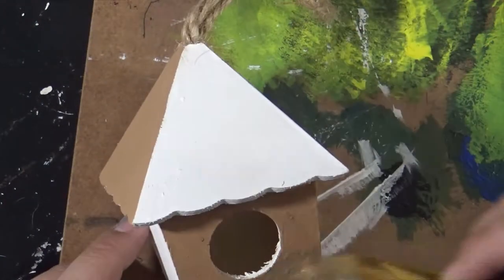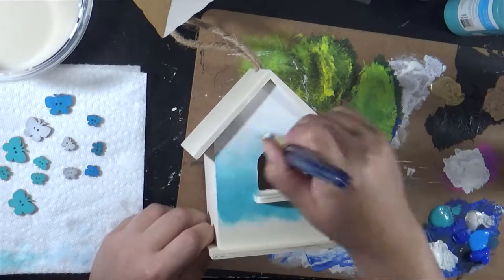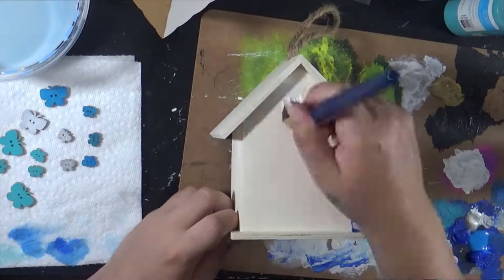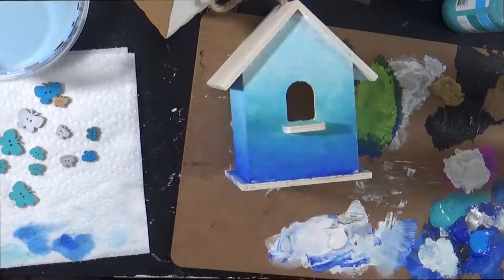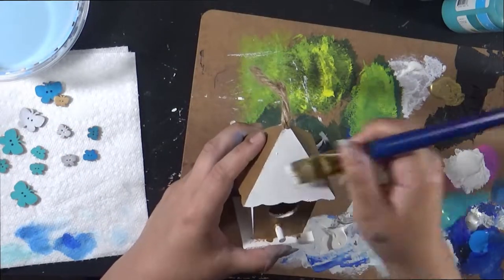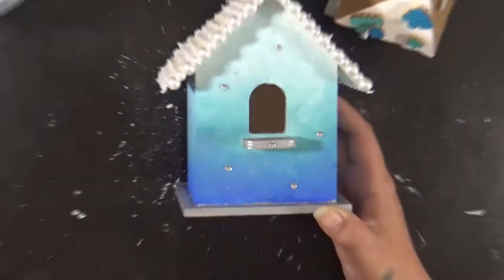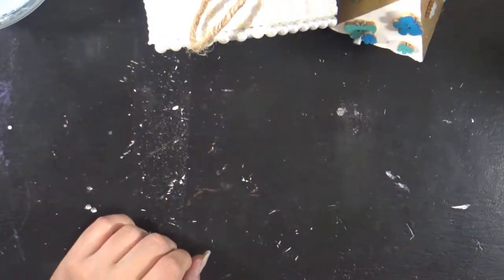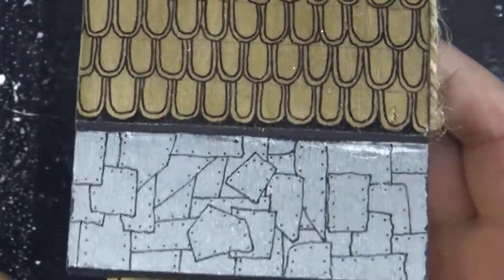Testing out HitFilm Express and Painting Birdhouses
Half Speed I meant to say viewing in half quality.
I gotta remember maybe to not do voice overs so early in the morning. Anyway, Still on the fence about this software. It's nice and all but Idk.